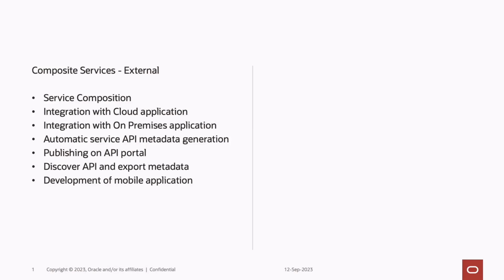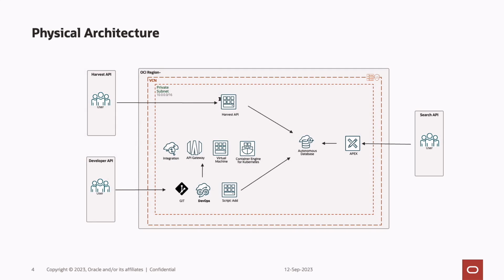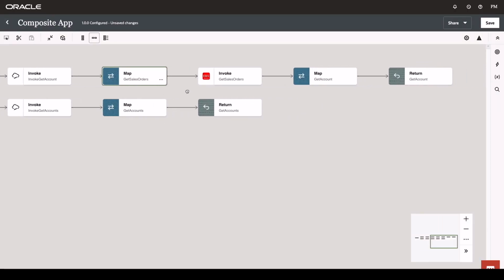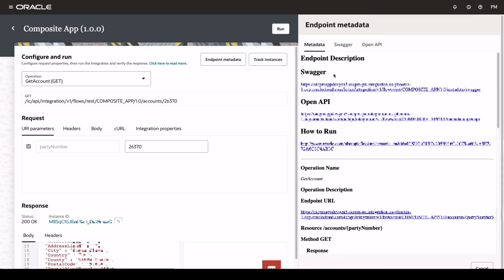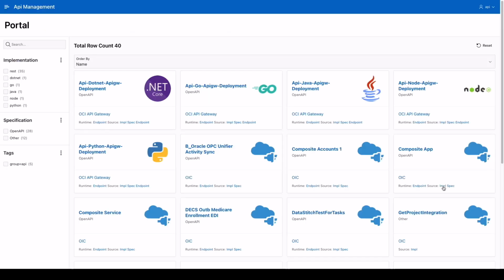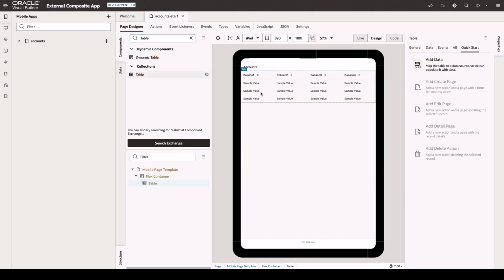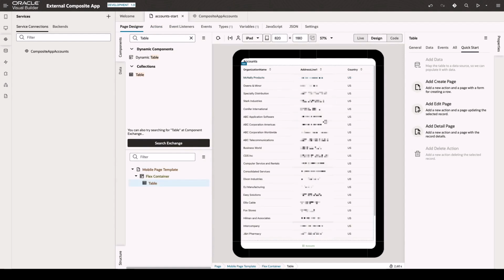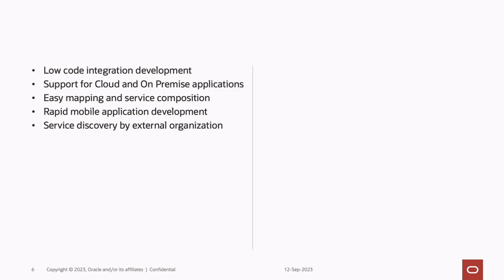External Composite Services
Learn how you can easily develop a composite service with Oracle Integration that can be used outside your organization.